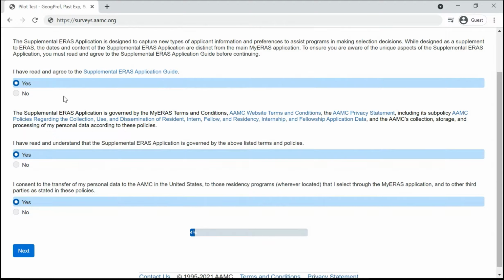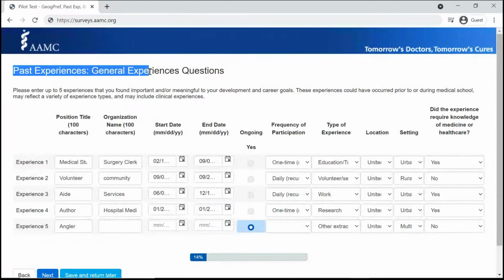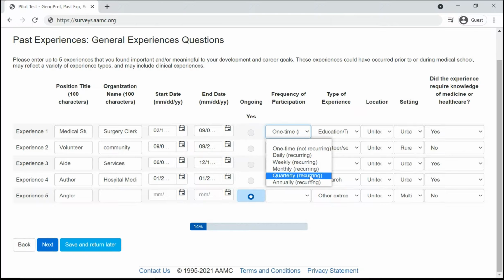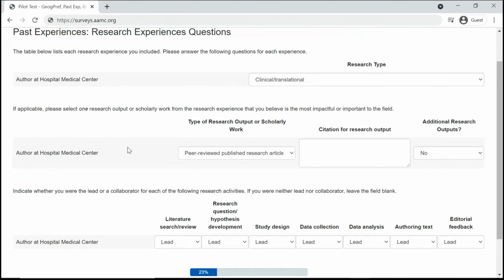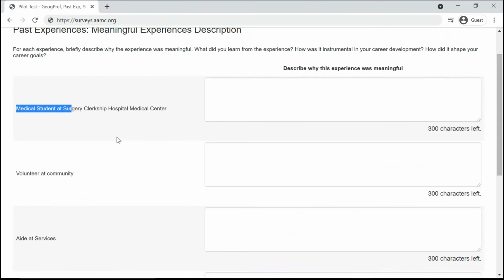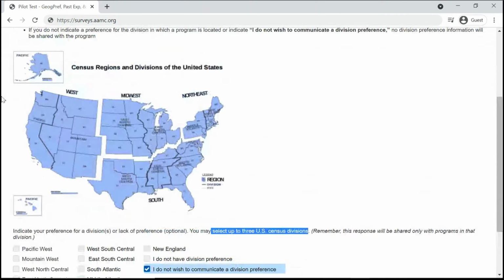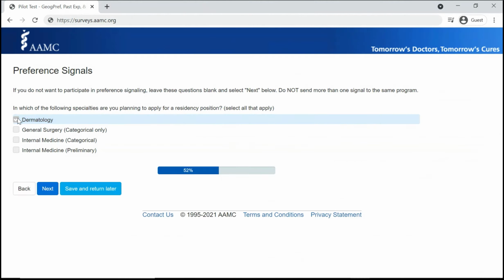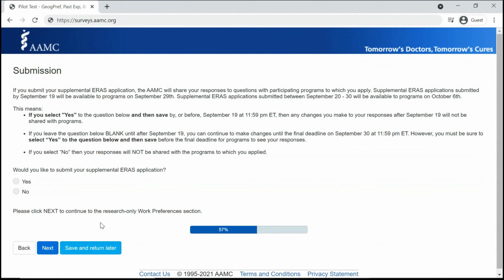Supplemental ERAS Application Guide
Important info not in the video: You will only get the Supp App once you have saved programs in your main MyERAS account. Then within 24 hours on a Mon-Fri, you will receive your invite to fill out the Supp.